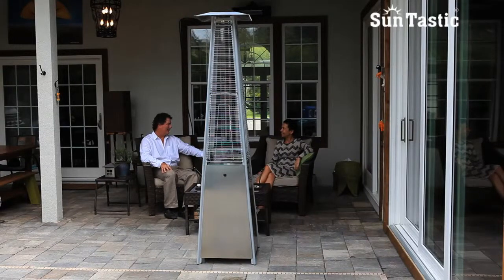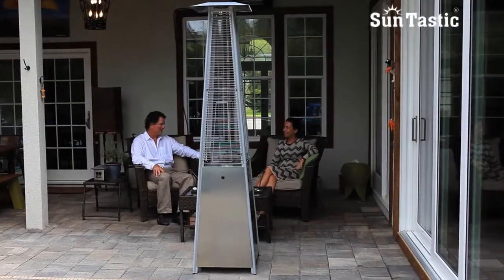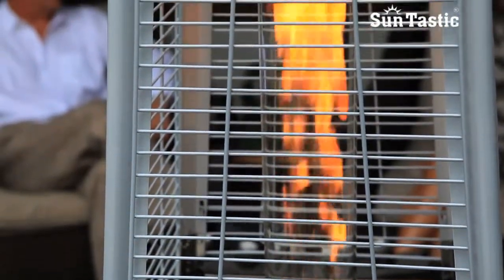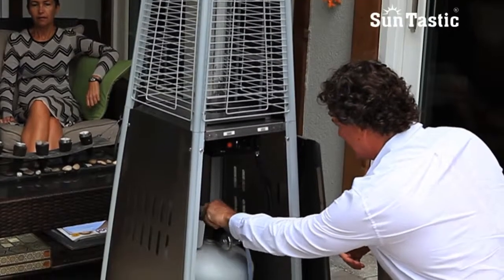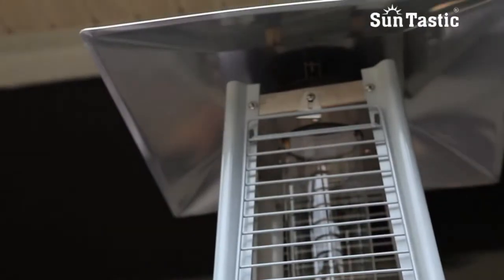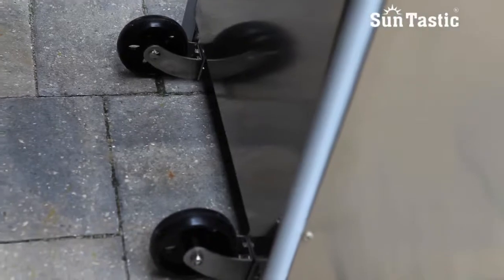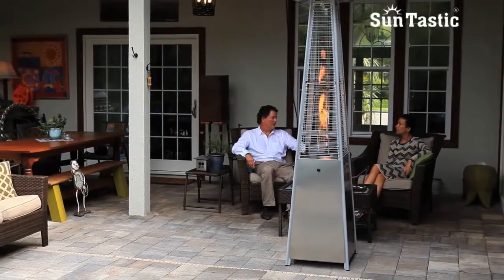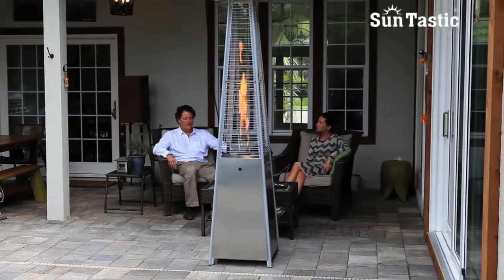Suntastic Commercial for Costco UK